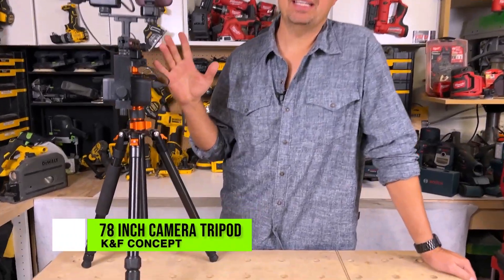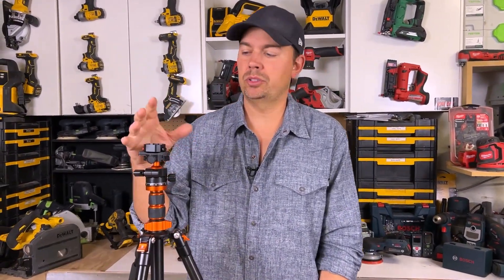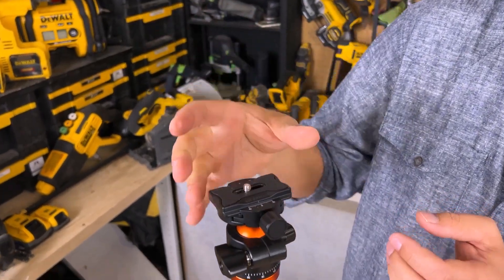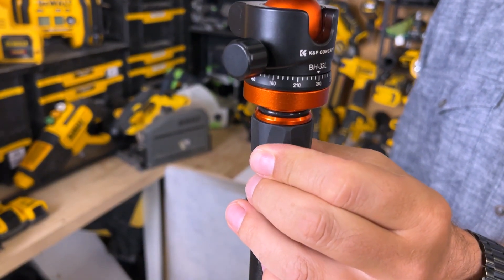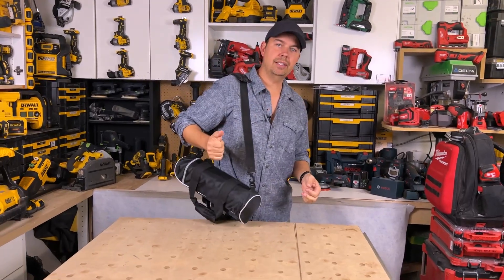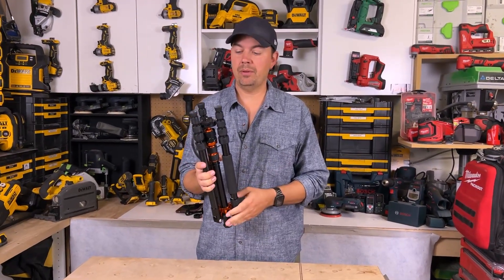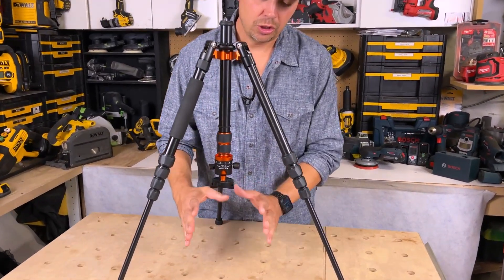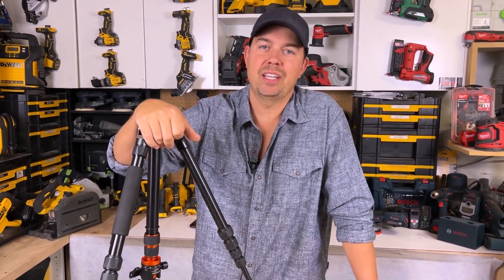Taller than most tripods! REVIEW: the tripod I use for YouTubing: K&F Concept 78"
Brad reviews the K&F Concept 78 inch Camera Tripod